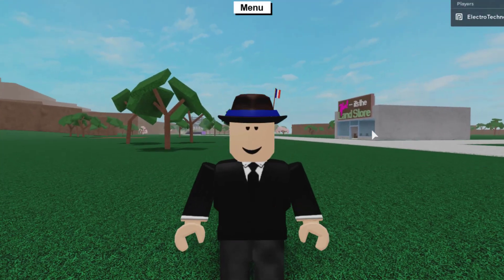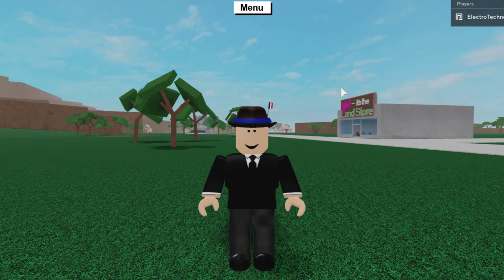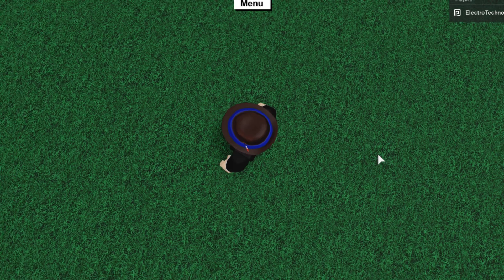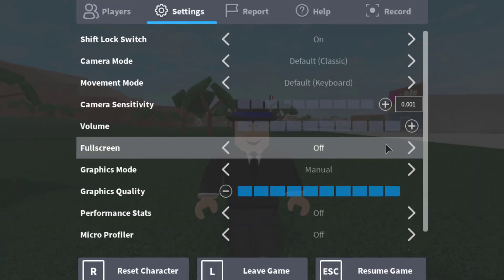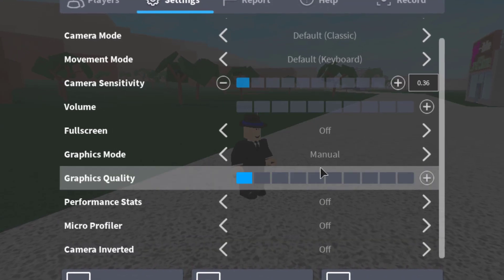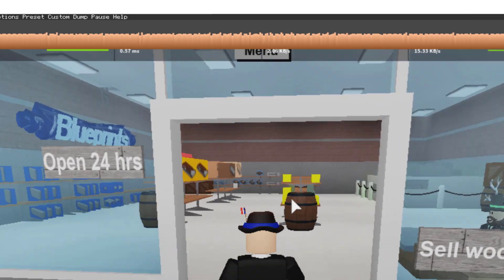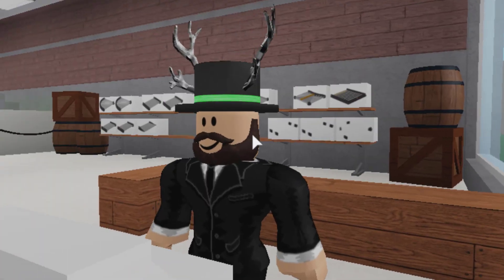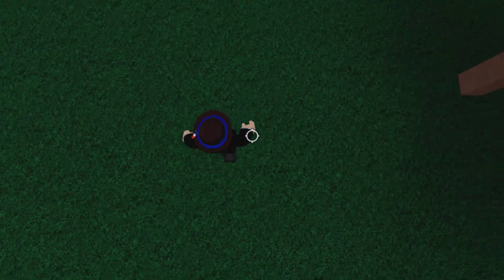I have ruined Lumber Tycoon 2... | ROBLOX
In this video I ruin LT2. Not really, but I basically make it unplayable by tweaking settings in the game. If you somehow beat the challenge, send me a clip in (discord and/or follow my (twitter